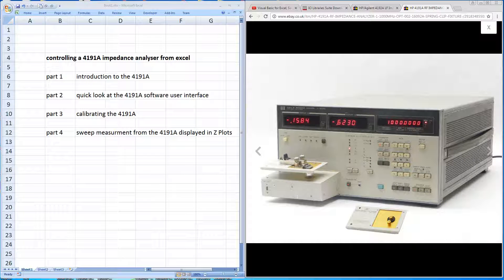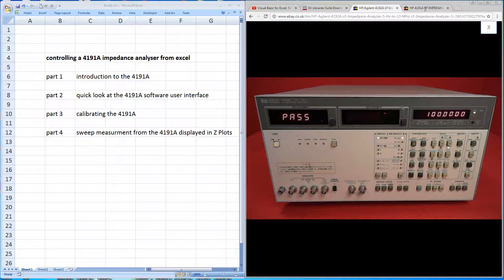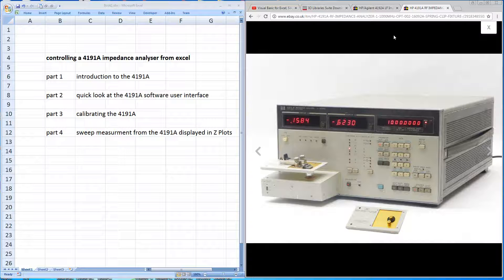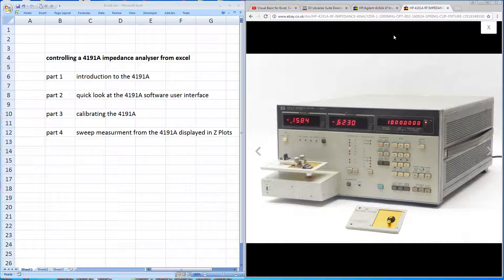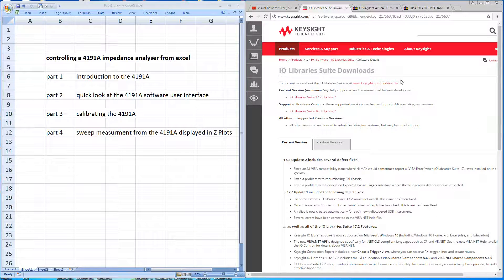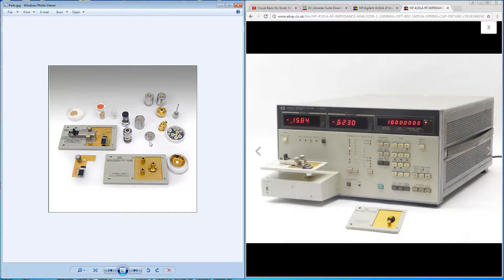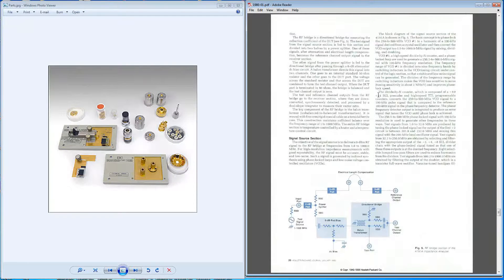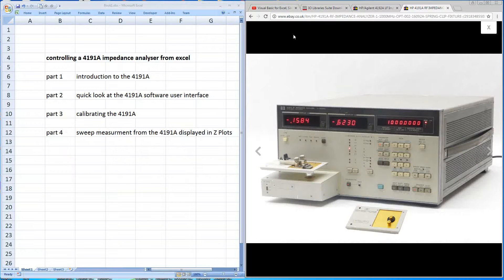4191A part 1 an introduction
An introduction to the 4191A impedance analyser and its controlled from within excel.

1/ Link to the Keysight video on GPIB instrument control from within and excel.

2/ HP 1980 journal.

3/  4191A software download (standard machine with 1Mhz steps).